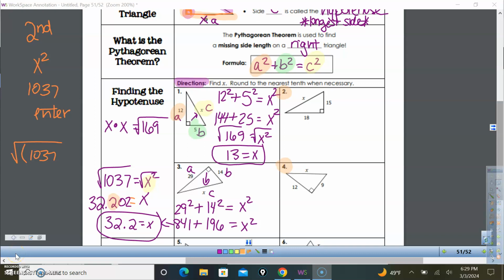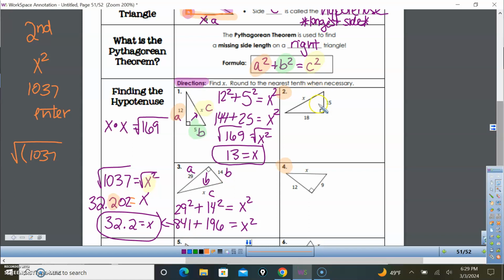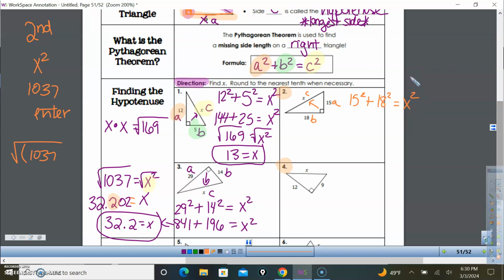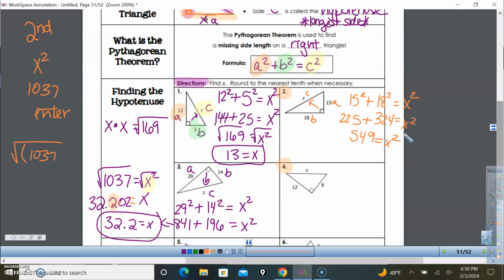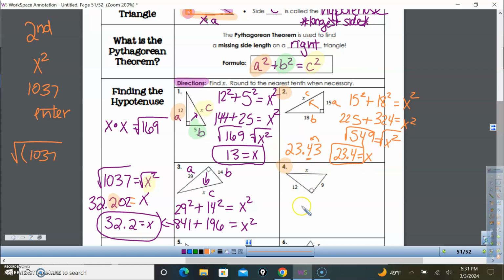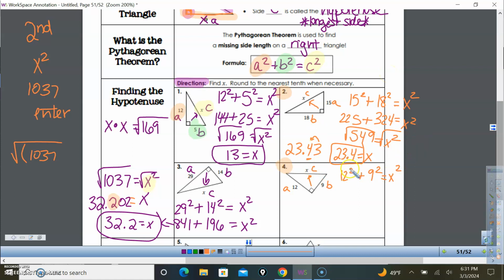Pythagorean Theorem Part 2